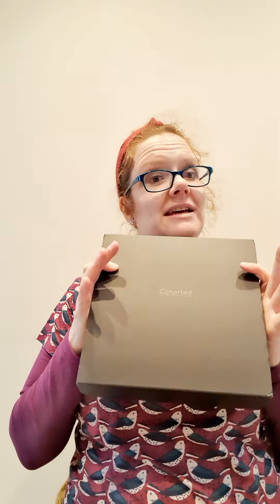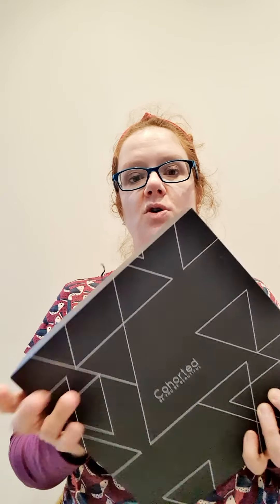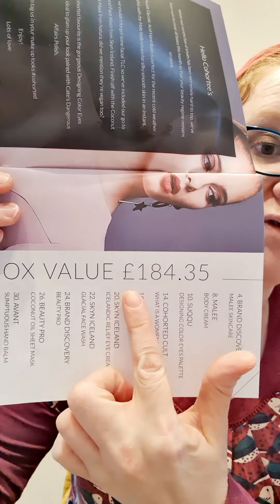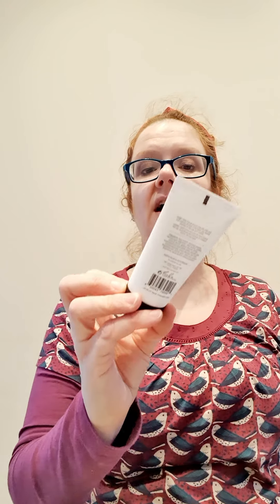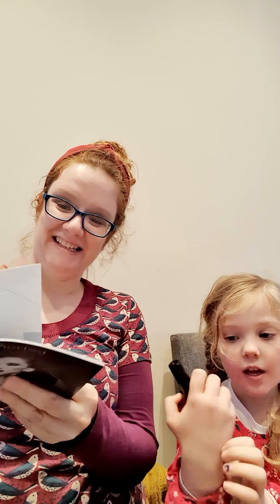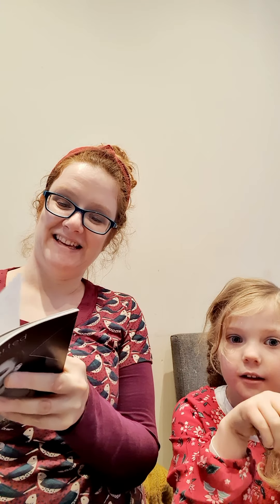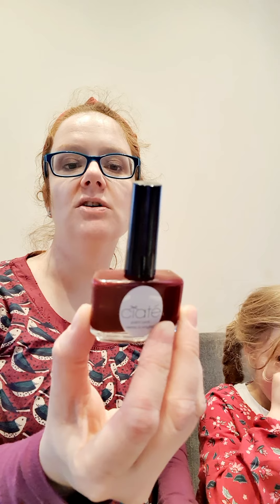Cohorted luxury beauty subscription box March 2020 unboxing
I apologise in advance for the crazy antics of my preschooler daughter in this video!  However, if you are entertained by beauty product collapsing towers and near red nail polish mayhem in a white gloss kitchen, this may be the video for you hehe!

Worth nearly £190 value this month!
This luxury beauty subscription box is full of versatility and brand discovery this month.

£39.99/month